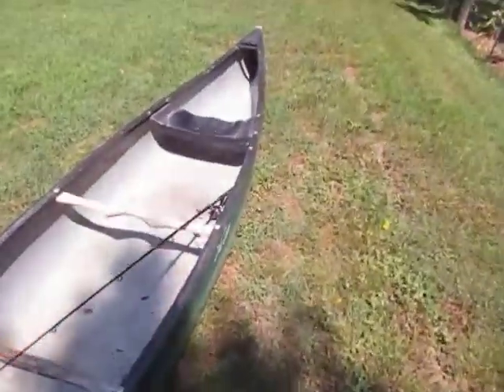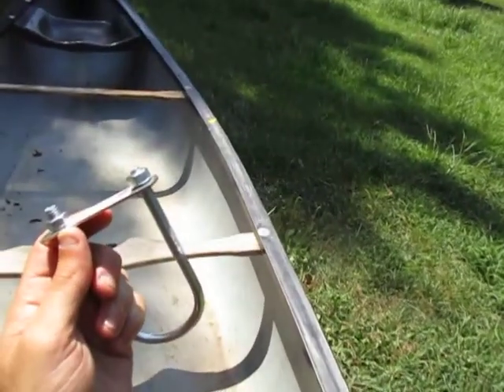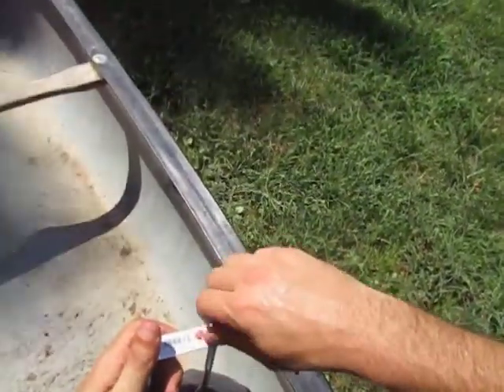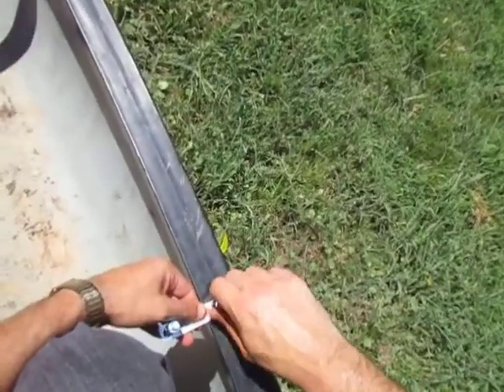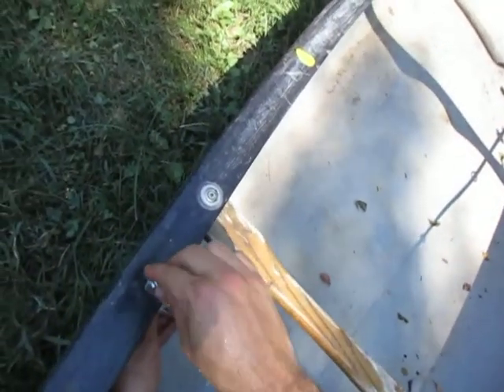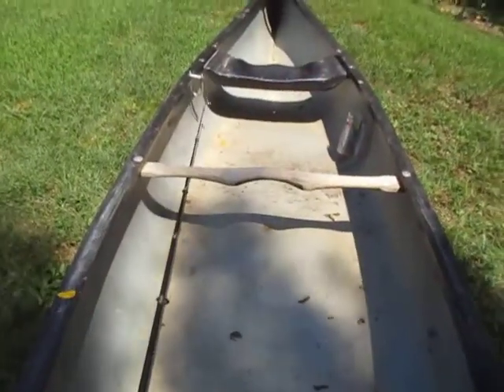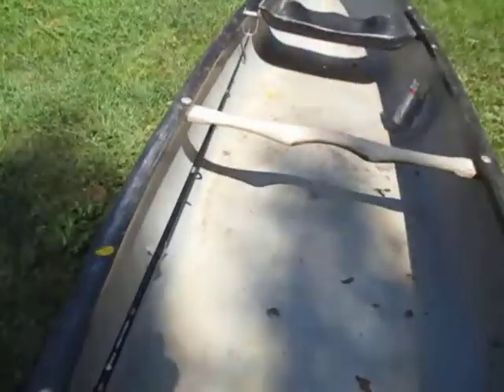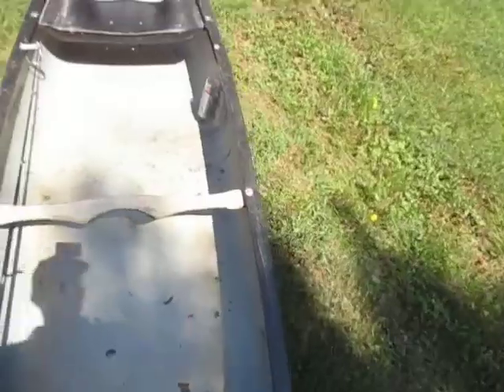Episode 82- Canoe Tweaks (Pole Storage)